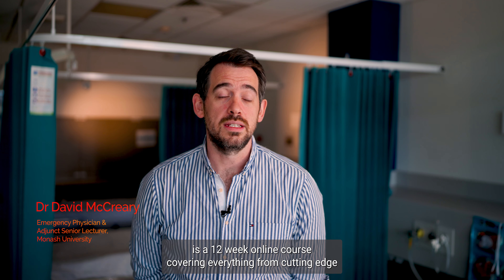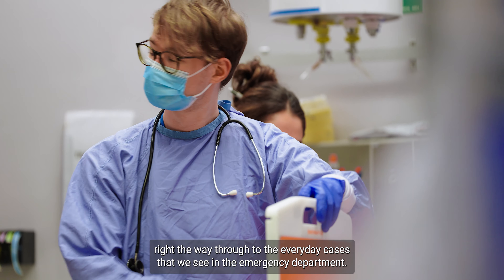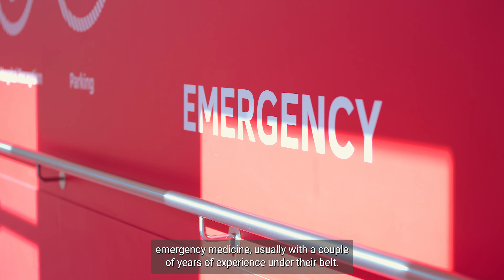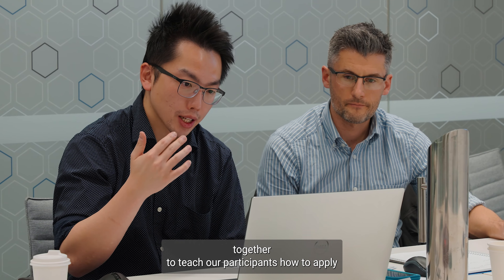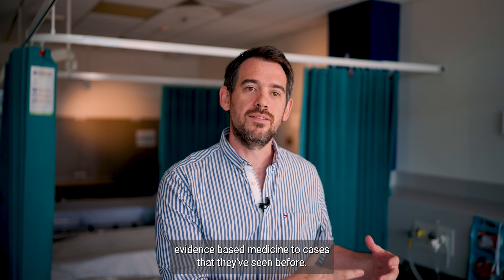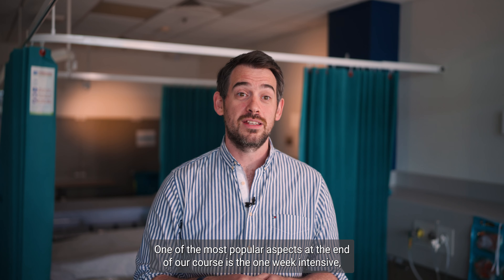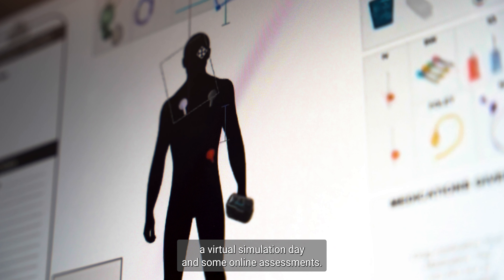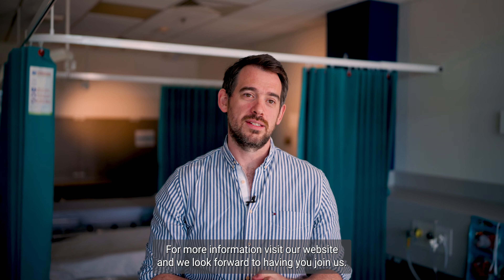The Emergency Medicine Course (Advanced) | Alfred Emergency Academic Centre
Gain knowledge, skills and experience in Emergency Medicine, with access to a highly experienced faculty of emergency and trauma clinicians in a major tertiary hospital setting.

This course/unit provides a practical opportunity to apply the theoretical knowledge and skills required of an advanced emergency medicine practitioner.

This course can either be completed as a standalone certificate, or as one unit towards the Master of Public Health with Monash University.

This course is relevant to CMOs, General Practitioners, Emergency Medicine trainees and clinicians (suggested PGY3 or equivalent onwards) and clinicians responsible for emergency care in rural and remote settings.